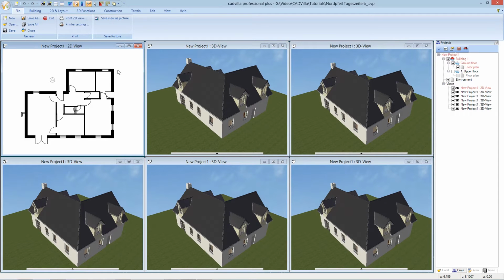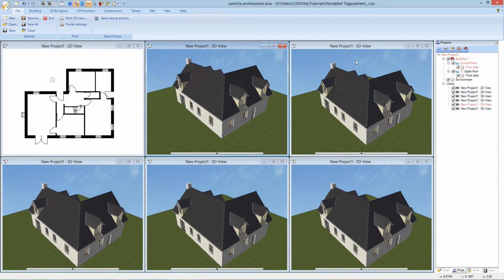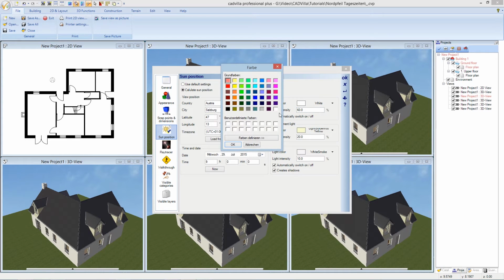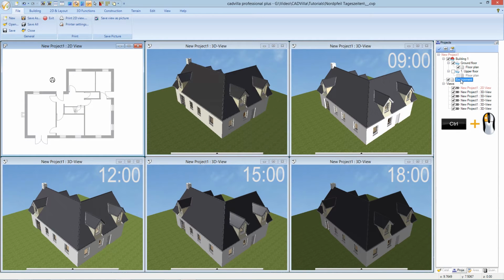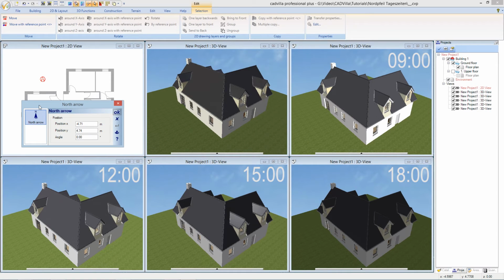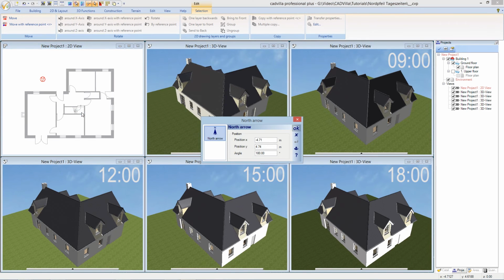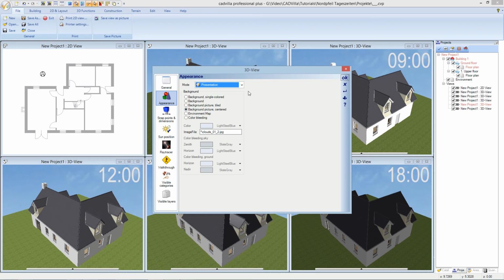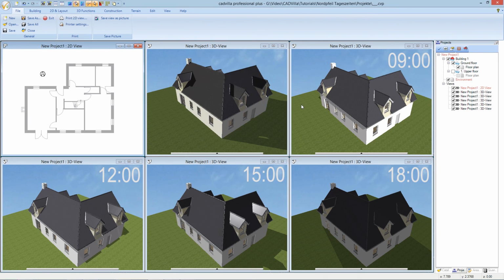cadvilla® Support - North arrow - changing and effects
Further detailed information about this video (with jump marks) can be found in the cadvilla support area

To perceive the changes of the angle of the north arrow, we recommend the use of the presentation mode in the 3D View (right mouse click on the background in the 3d view -"Properties" - "Appearance" - "Mode").
 One more criterion to perceive the changes of the north arrow is the selection of the point "Calculate sun position". You can find the function under "Properties" - "Sun position". If you use instead of this function the function "Use default settings" you cannot see the changes of the north arrow in the 3D view.
If the point "Calculate sun position" is activated we can change in the menu "Sun position" the view position, time, date, light colors and light intensities.
To select the north arrow, we have to select first the layer "Environment". When the north arrow is selected, we can move it with the function "move with reference point" (shortcut "r"). To change the angle, we make a right mouse click on the selected north arrow, and we choose "Properties". In the north arrow properties, we can change the X and Y position and the angle.
When we change the angle (the function "Calculate sun position" hast to be activated) the light situation in the 3D View will also change.